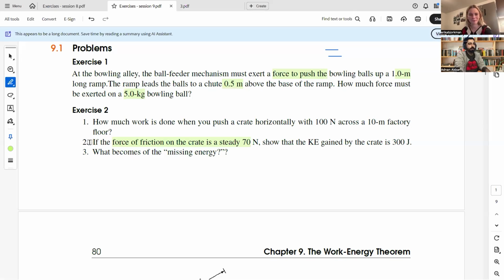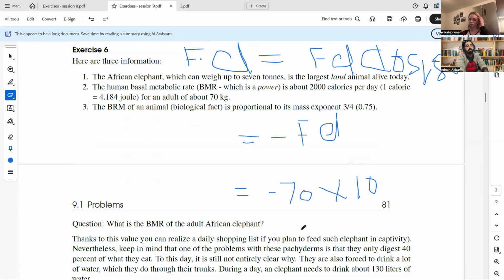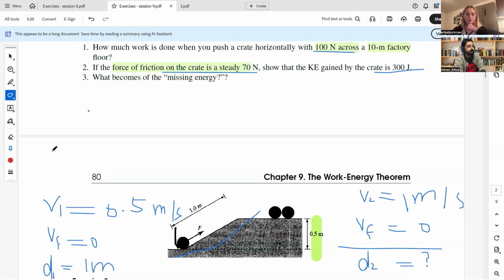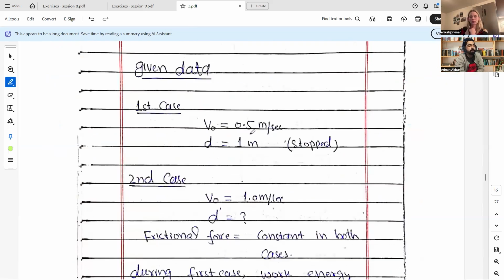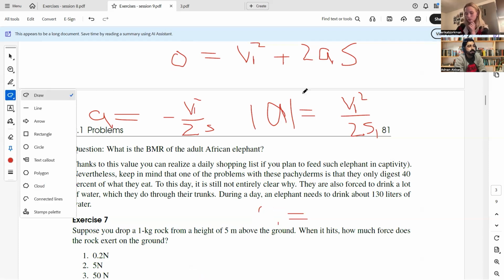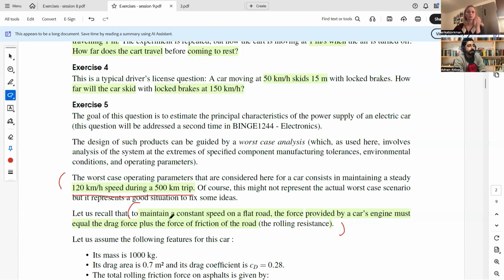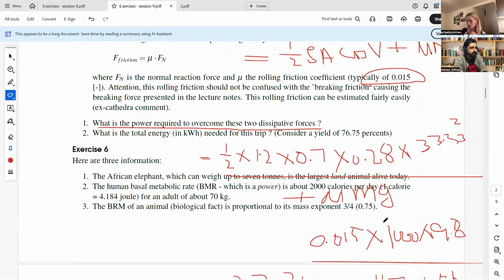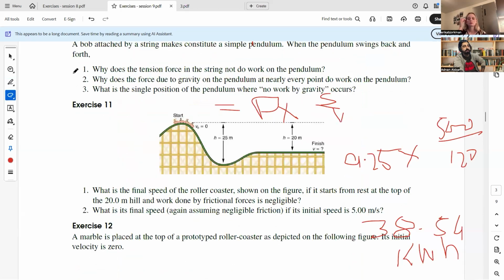Work, Energy and Power | One-to-One Physics Lecture | Concepts & Numericals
This one-to-one lecture video offers a complete and concept-based explanation of Work, Energy, and Power, three closely related and highly important topics in physics. The session is designed as a personalized online tutoring lecture, where each concept is explained step by step, making it ideal for high school, intermediate, and early college students.

In this lecture, students will first develop a strong understanding of work in physics, including its scientific definition, mathematical formulation, and conditions under which work is done. The video explains positive work, negative work, and zero work using clear examples and everyday situations to help students visualize abstract ideas.

The lecture then moves into energy, discussing its meaning and importance in physical systems. You will learn about different forms of energy, with detailed explanations of kinetic energy and potential energy. The work–energy theorem is explained in a simple and logical manner, showing how work done on an object changes its kinetic energy. The session also covers gravitational potential energy, elastic potential energy, and introduces the law of conservation of energy, a fundamental principle used extensively in physics problem solving.

A dedicated section of this one-to-one lecture focuses on power, explaining it as the rate at which work is done or energy is transferred. The difference between average power and instantaneous power is clearly discussed, along with their mathematical expressions and SI units. Real-life examples, such as machines, engines, and daily activities, are used to show how power plays a role in practical situations. Students are also guided through numerical problems involving power, helping them understand how to apply formulas correctly in exams.

Throughout the video, multiple solved numerical problems are included to strengthen problem-solving skills. Common misconceptions related to work, energy, and power are addressed, and exam-oriented tips are shared to help students avoid frequent mistakes. The teaching style is calm, interactive, and student-centered, making it perfect for learners who need clear explanations and individual attention.

This lecture is especially useful for students preparing for board exams, school tests, entry tests, and competitive exams, as well as for those seeking a strong foundation in physics. It is also suitable for online tutoring students and self-learners who want to understand physics concepts from basics.

📌 Topics Covered in This Lecture:
• Work and its types
• Energy and forms of energy
• Kinetic energy
• Potential energy
• Work–energy theorem
• Law of conservation of energy
• Power in physics
• Average and instantaneous power
• Units and dimensions
• Numerical problems and exam tips

• Class 9 and Class 10 students
• Intermediate and college beginners
• Online tutoring students
• Anyone learning physics concepts from basics